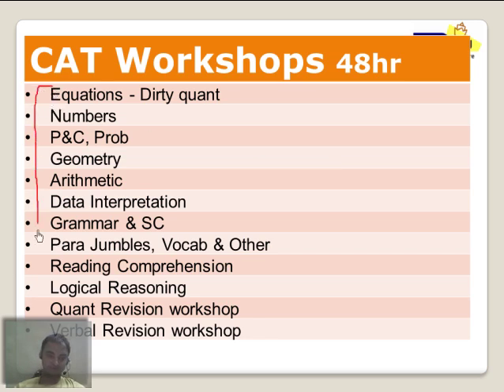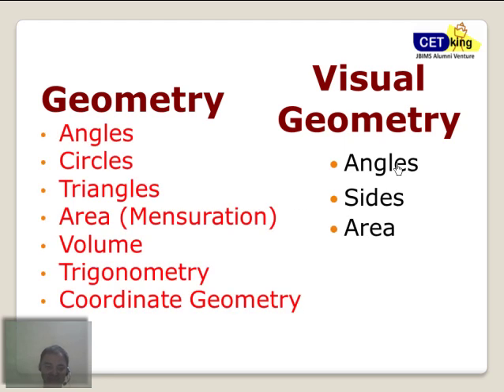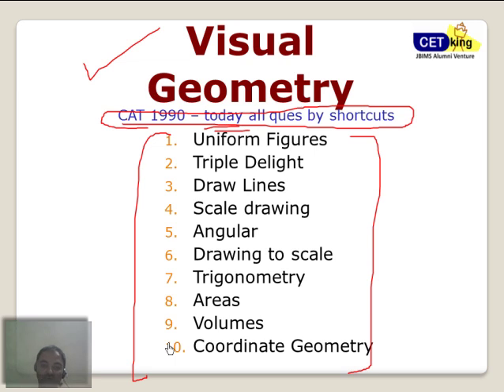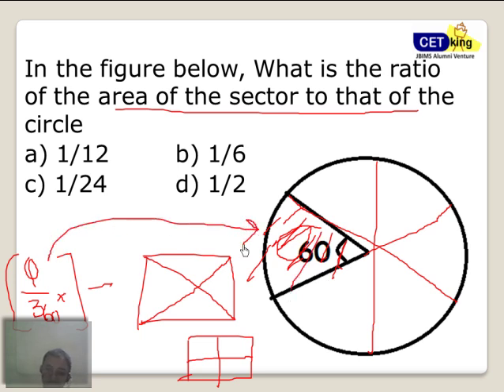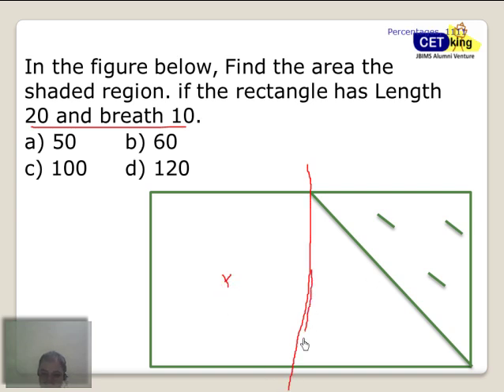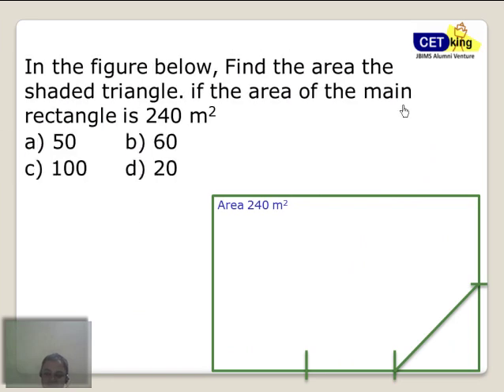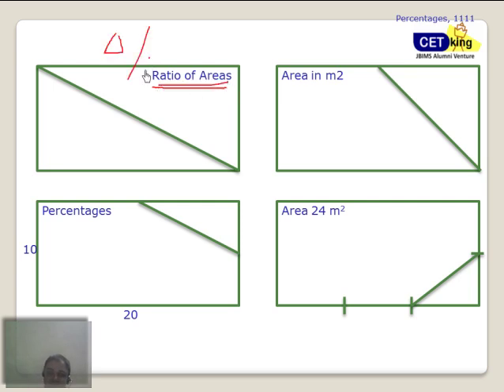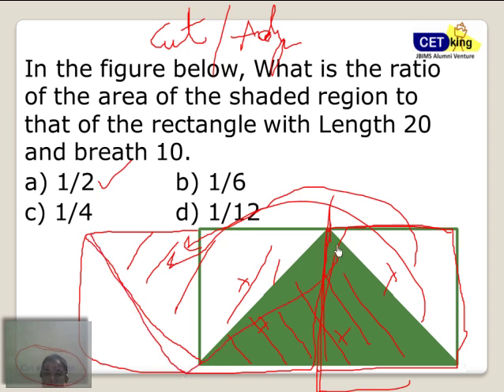Quant Geometry Shortcut video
shortcuts for geometry . geometry made easy.how to crack geometry in CAT. tips on how to solve geometry. quant geometry shortcuts and tricks.